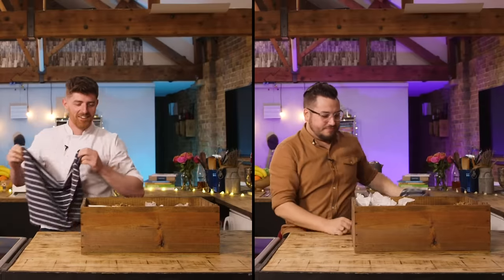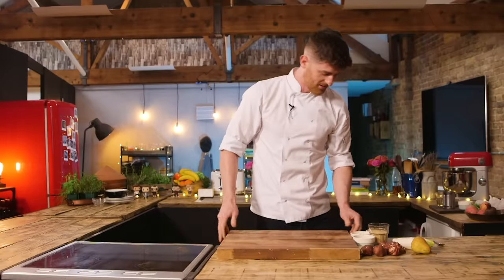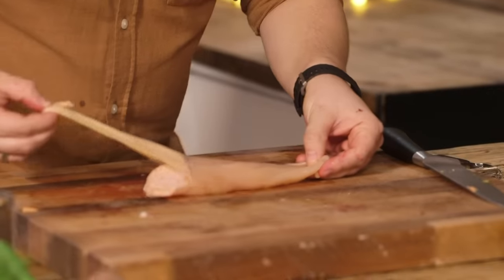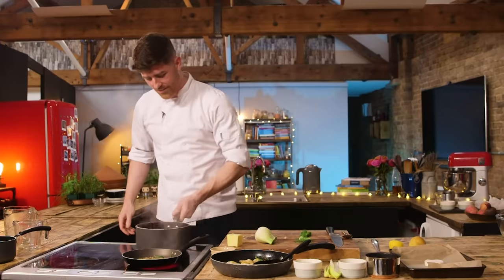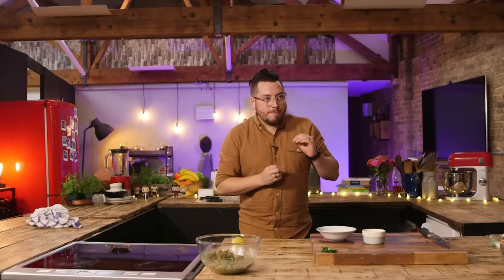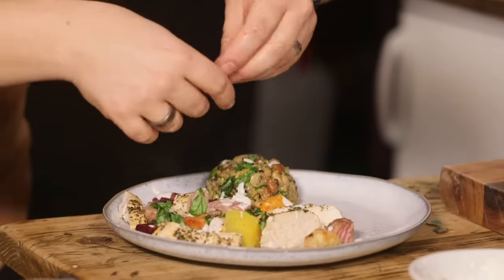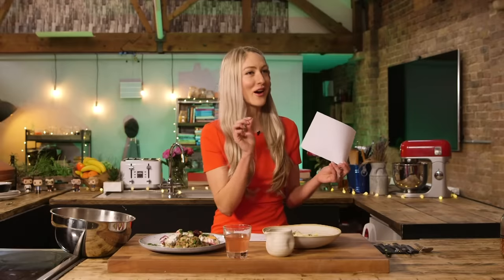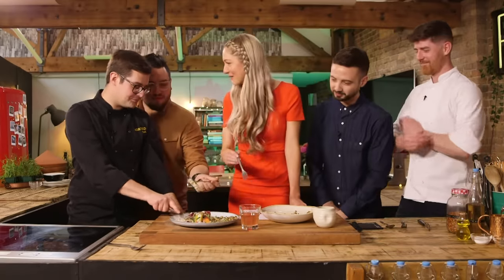MYSTERY BOX FOOD CHALLENGE | EP .1 Love your guts! | Sorted Food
Okay... we've been doing this for about ten years now. It's time for the normals to go up against the chefs and impress our pro judge, Dr Megan! How likely do you reckon it is that Jamie can beat James in this challenge?!

Huge thanks to Dr Megan Rossi for joining us - check her out on Instagram @theguthealthdoctor or her

MASSIVE thank you to Jaded for our intro music, you can check them out